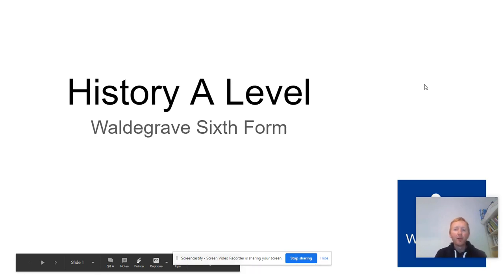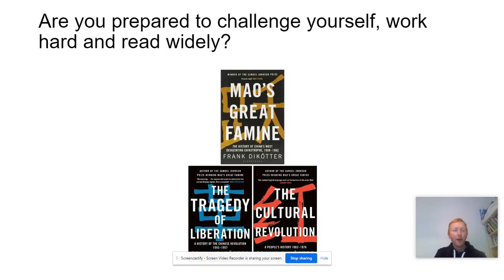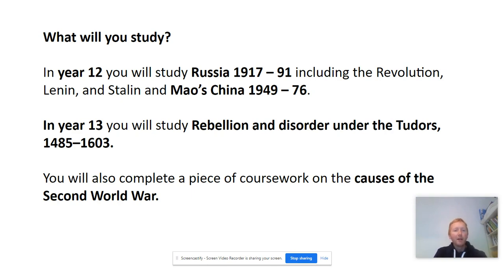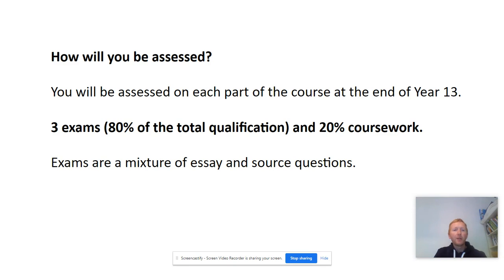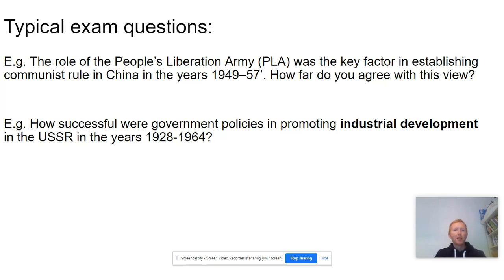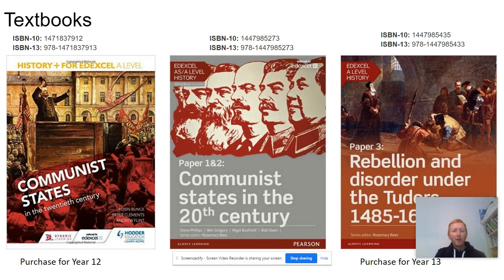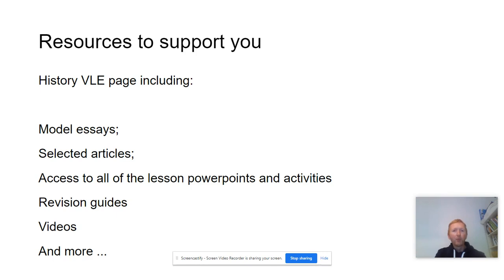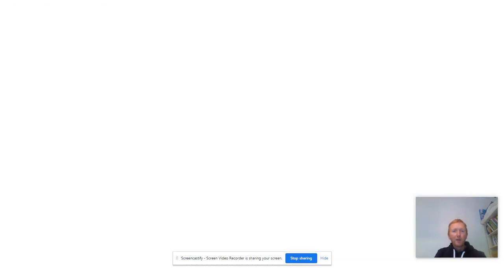HIstory: Introduction to A Level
A video presentation from Mr Drew (Head of History) providing an introduction to the A Level History course.